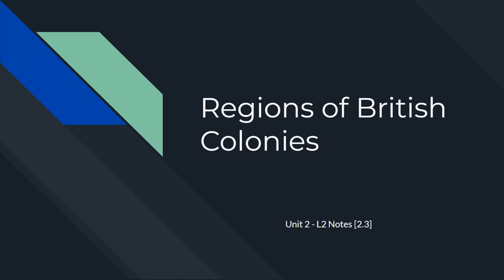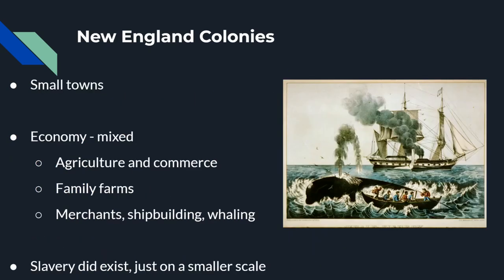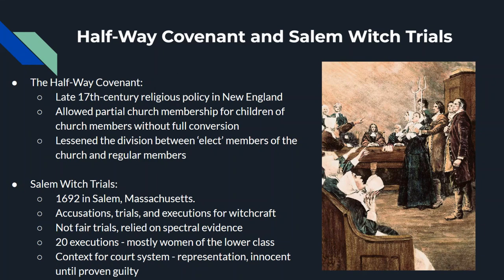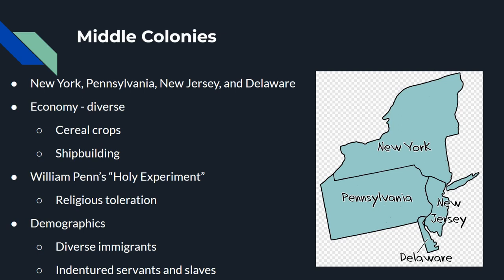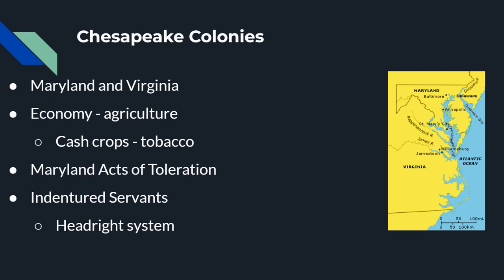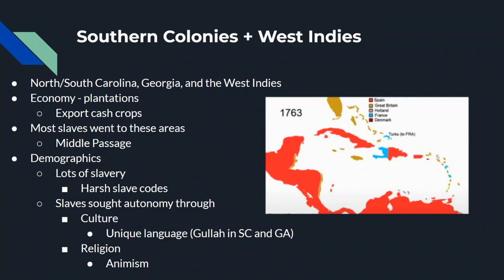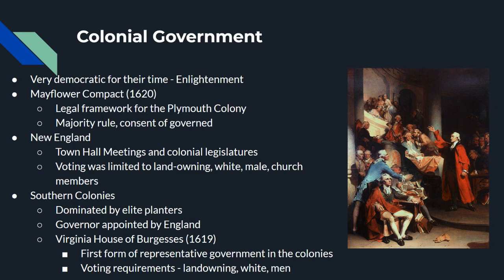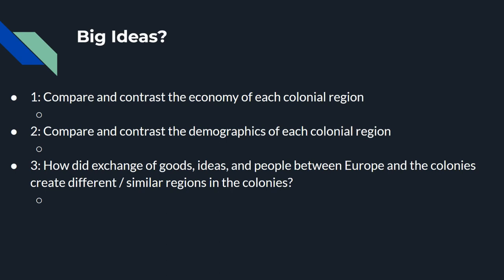Unit 2 - L2 Notes - Regions of British Colonies